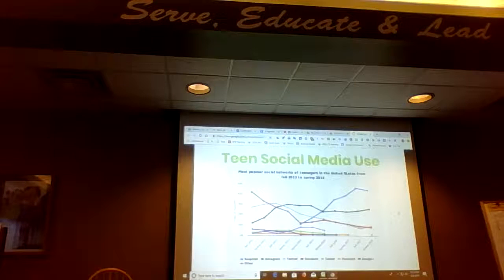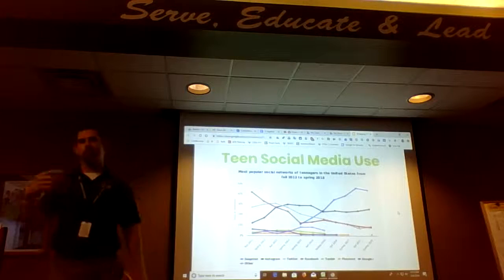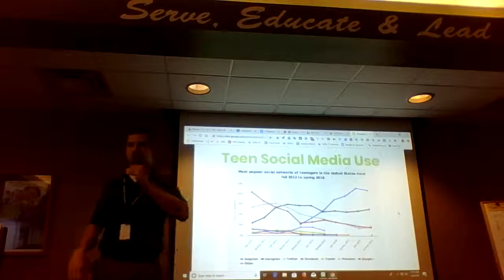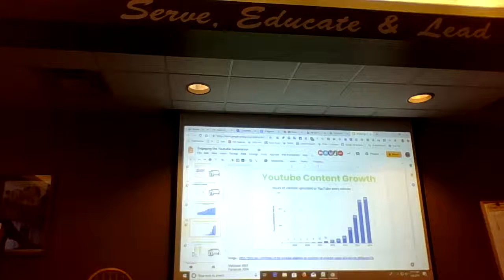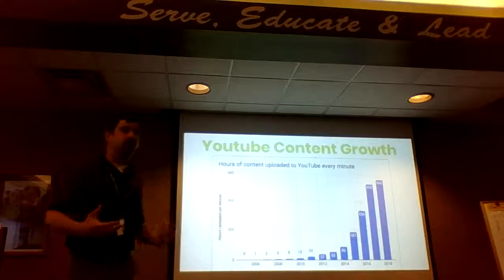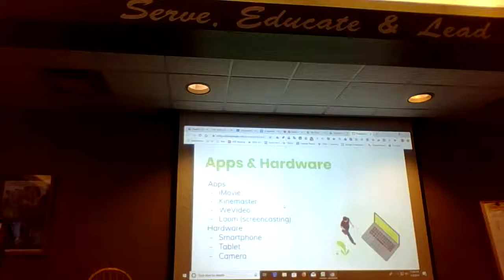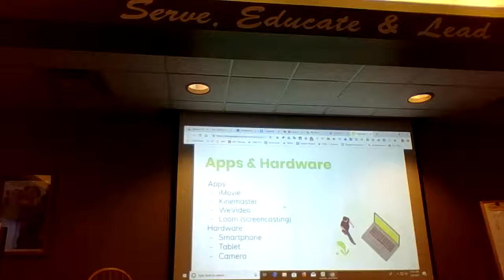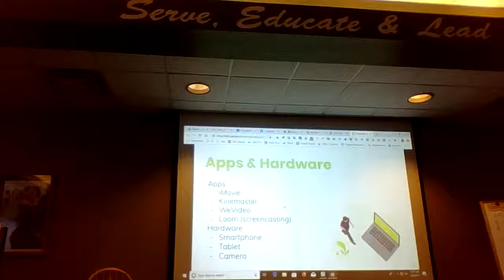2019 CESA 11 TI Spring Session